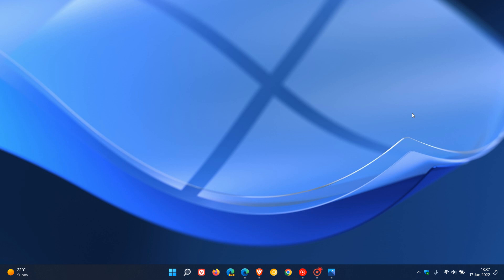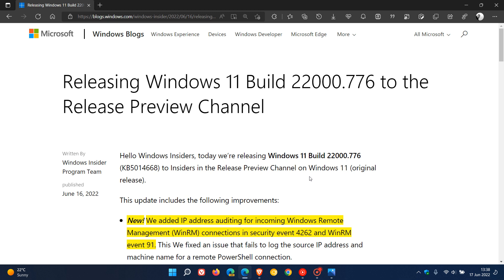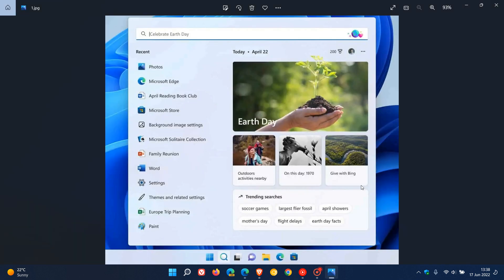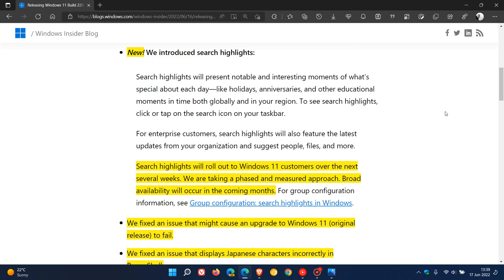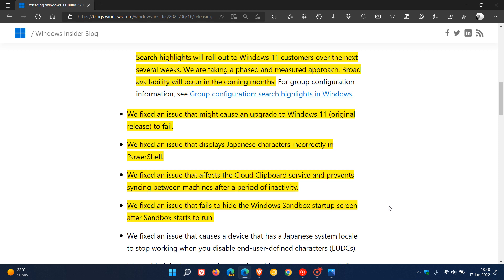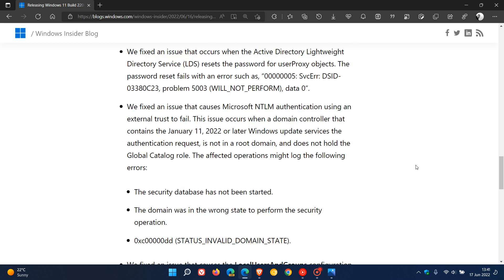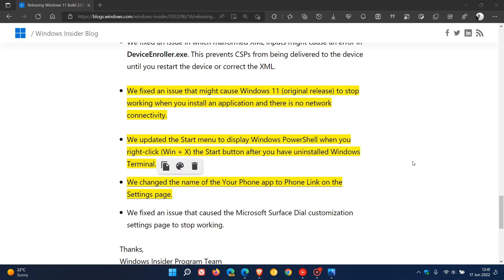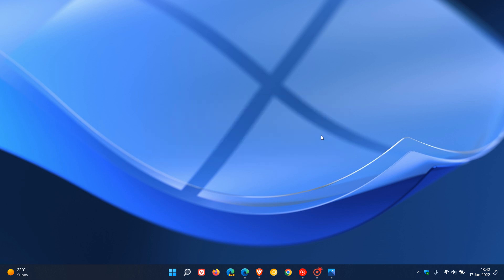Microsoft release Windows 11 KB5014668 to Release Preview bringing Search highlights to all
This latest optional update (now in final testing) has four new features including the new search highlights and numerous fixes. The update pushes Windows 11 to build 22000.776 and will be released to the Stable version in the next couple of days